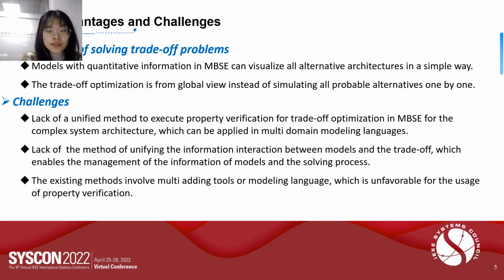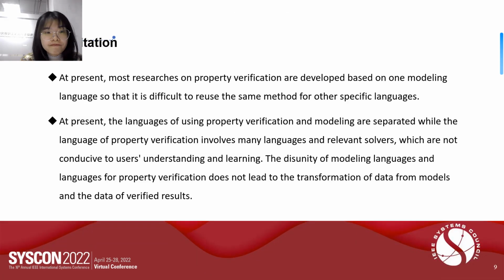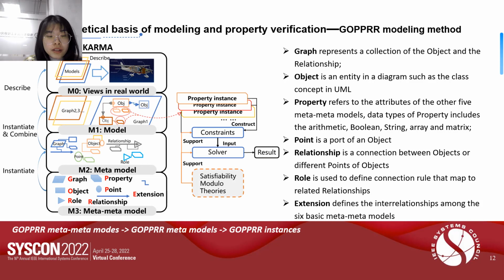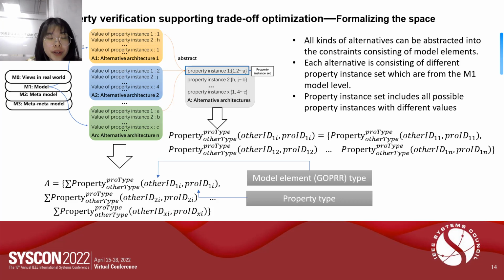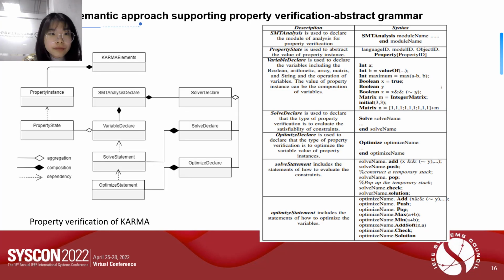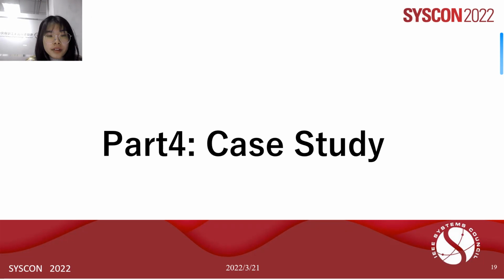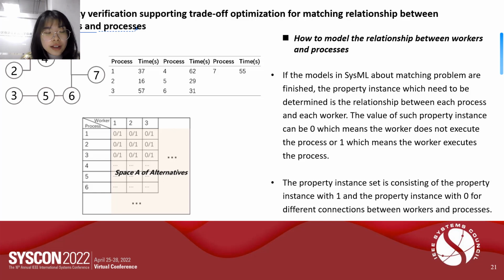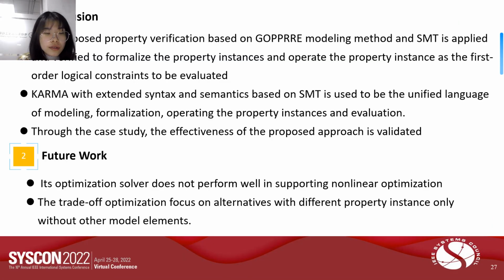A Semantics Modeling Approach Supporting Property Verification based on Satisfiability Modulo Theori